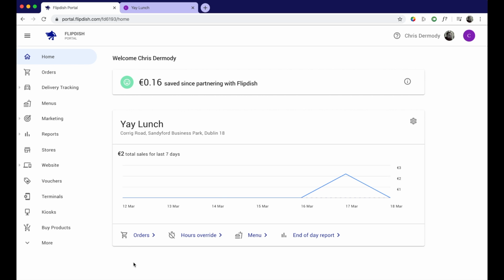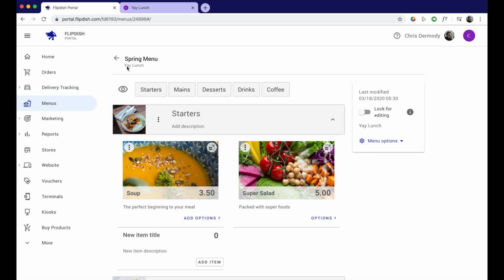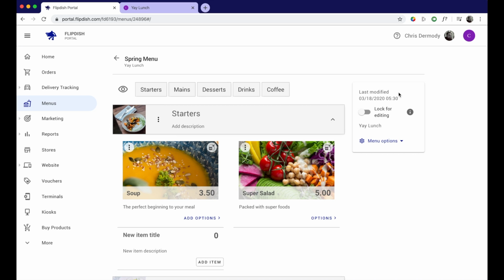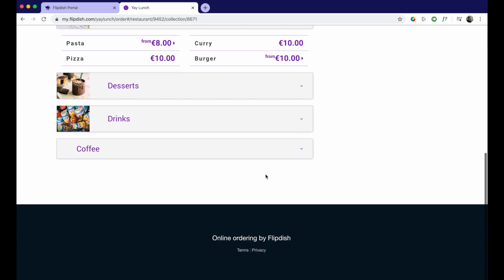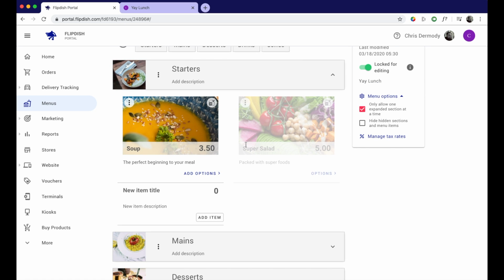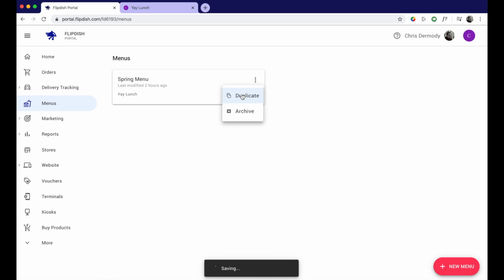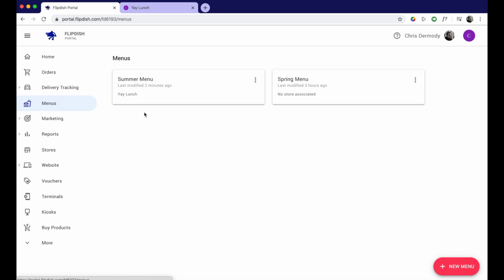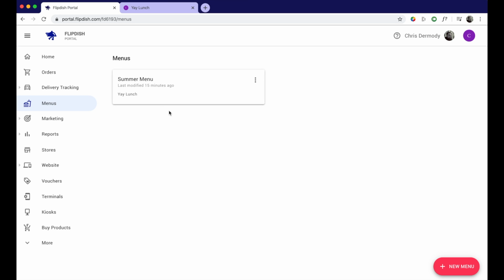Introduction To Menus In The Flipdish Portal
In this video we cover the following topics:
- Renaming a menu
- Menu Options
- Allow only one expanded section at a time
- Hide hidden sections and items
- Creating a menu (from scratch or duplicating)
- Assigning a menu to a store
- Archiving a menu